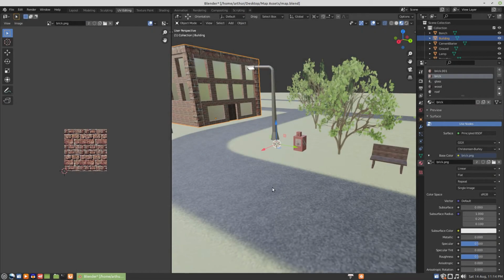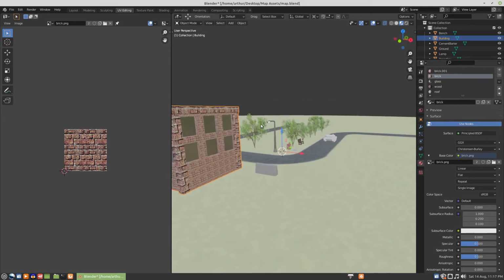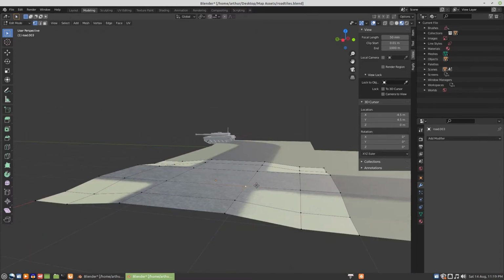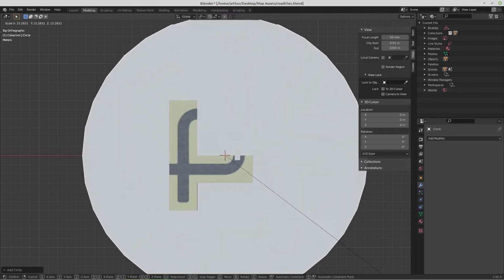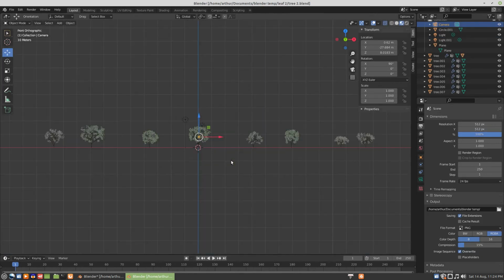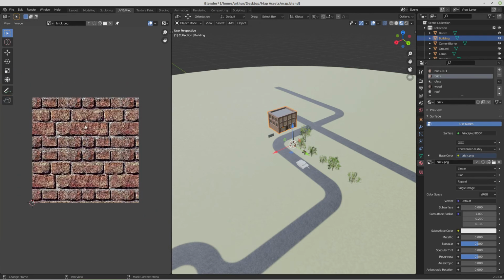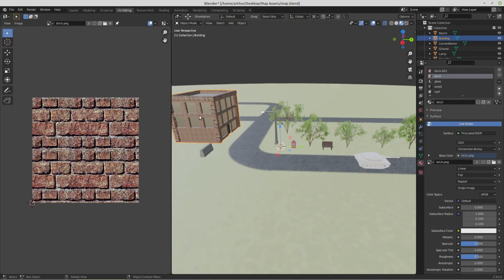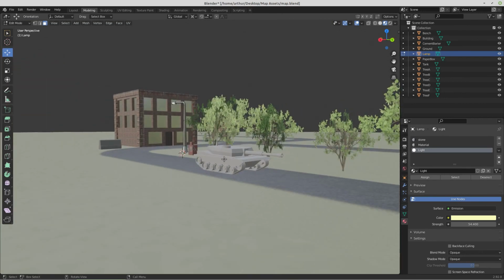Godot 3D tank assets and map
A little bit on map and assets.